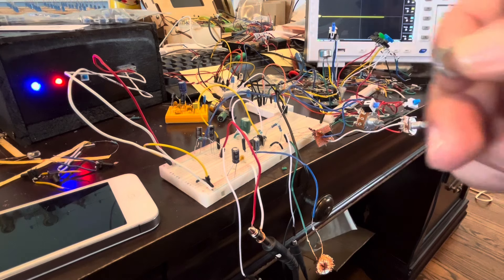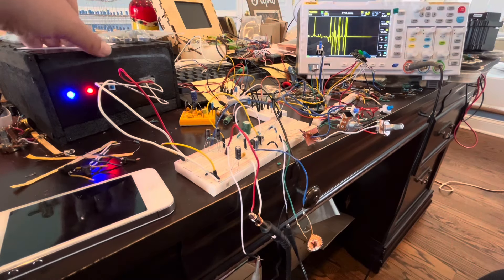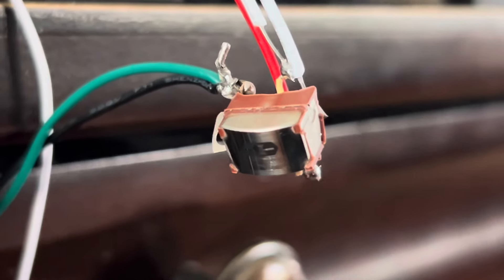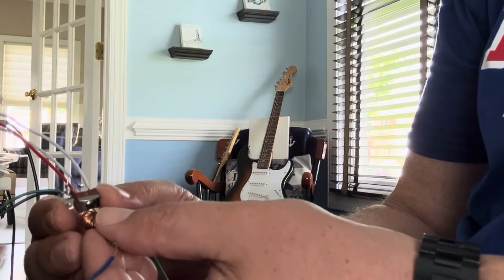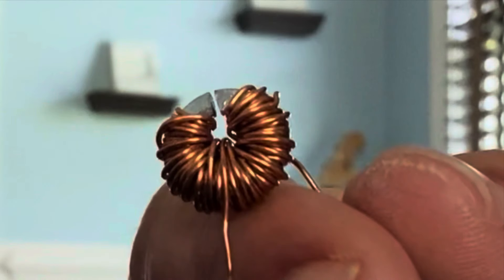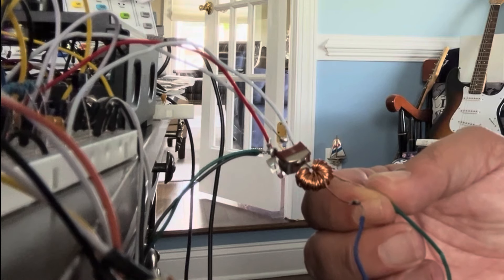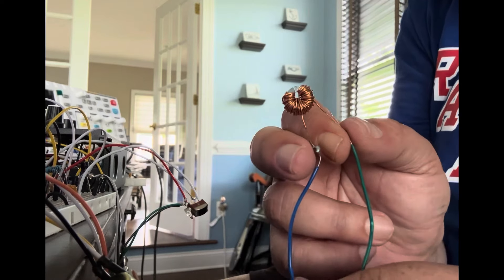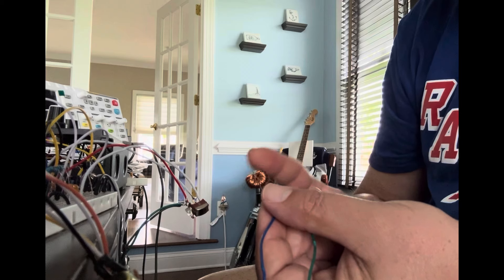DIY tape head and experiments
Experiments with tape heads. Wiring up a play head from a cassette deck and interfacing it with a home made play head. Tape heads explained.